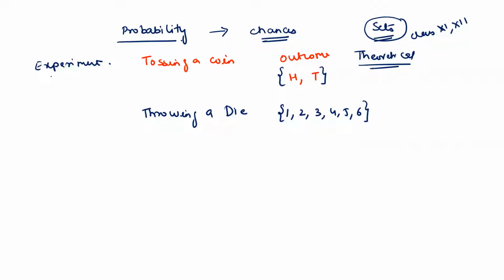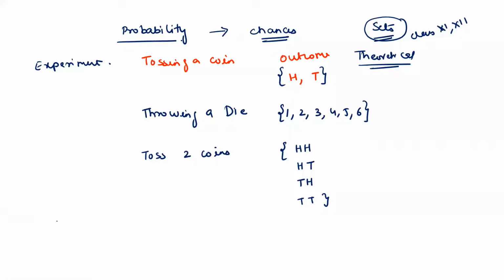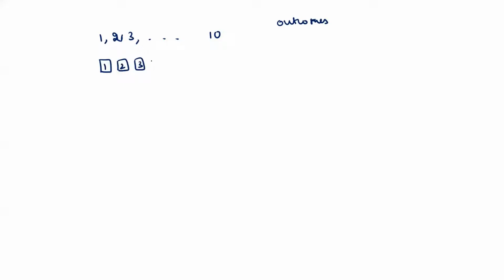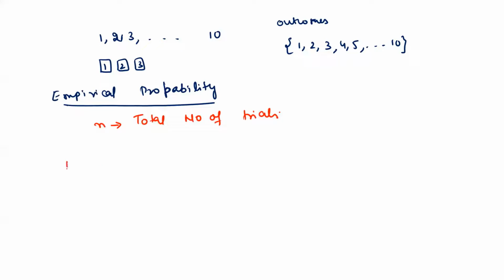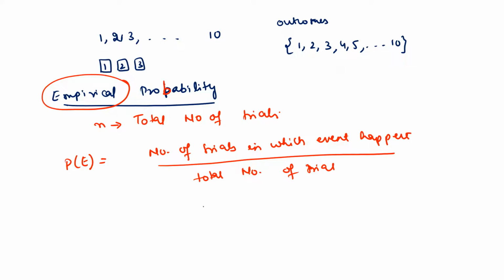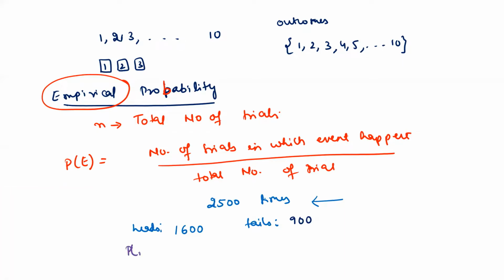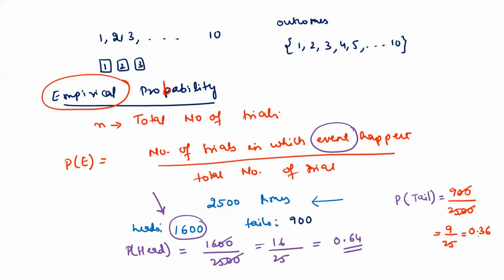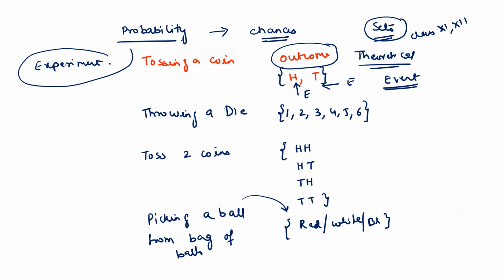Probability Class 9 CBSE : Introduction on Empirical Probability and Problem in tossing coin